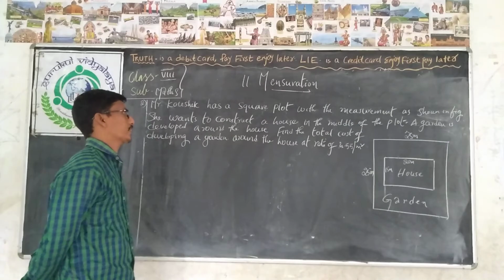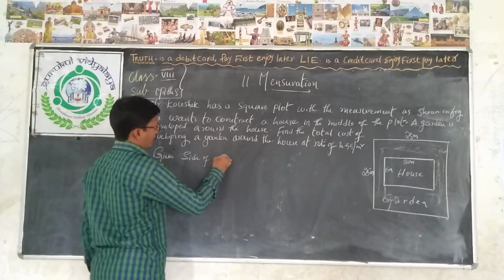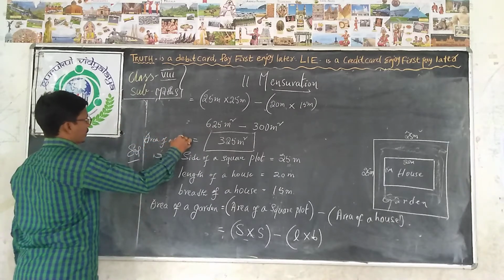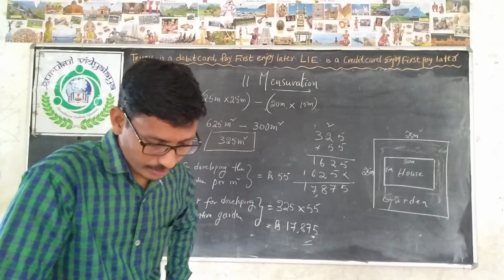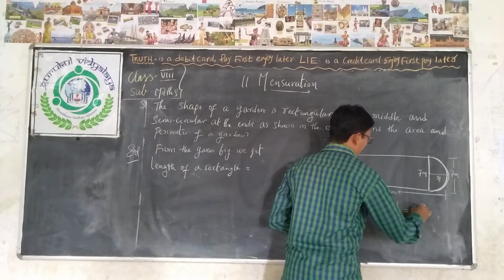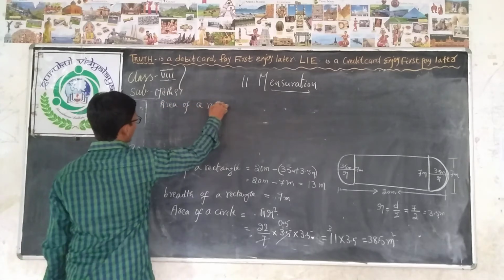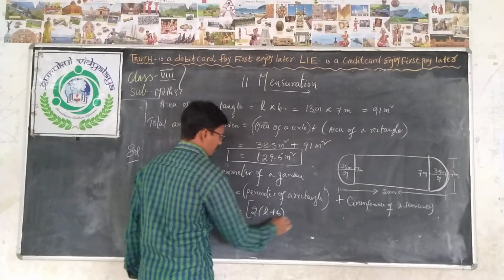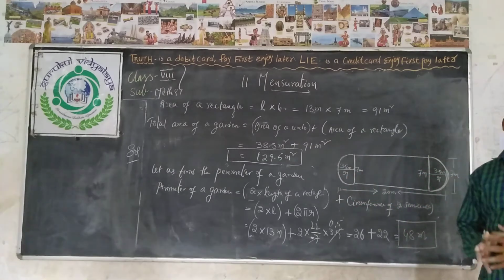CLASS 8 (MENSURATION) PART 2